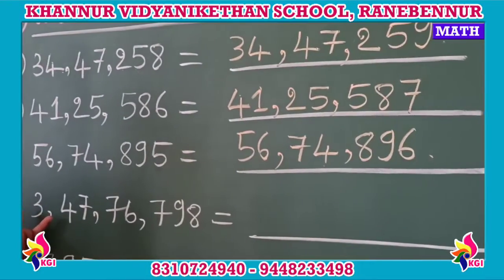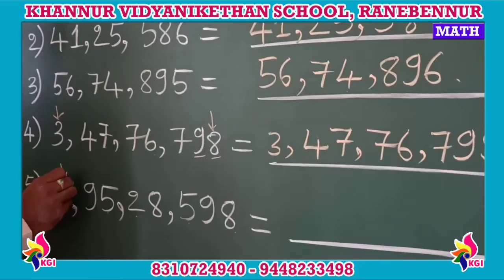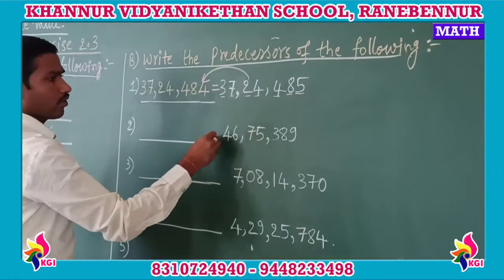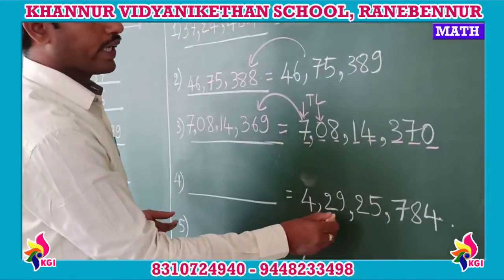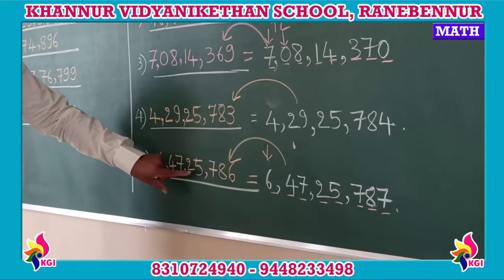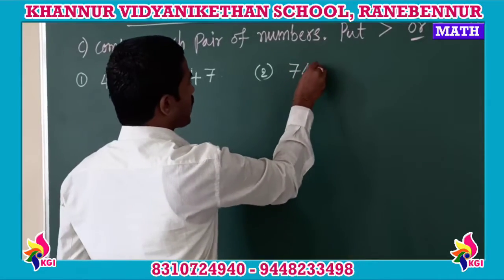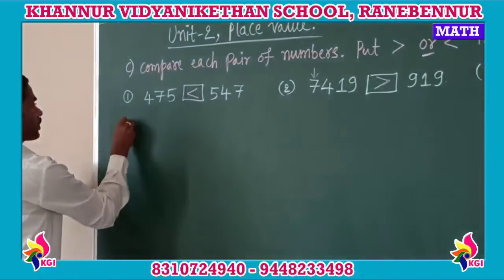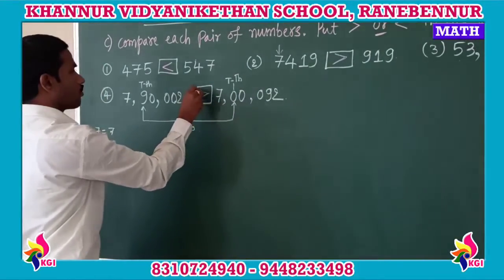Grade IV - Mathematics - Lesson 2 - Place Value - Exercise 2.3 - Part 1 - 14-07-2020